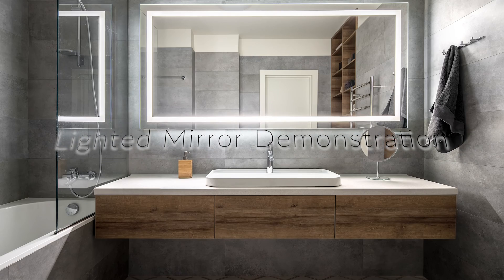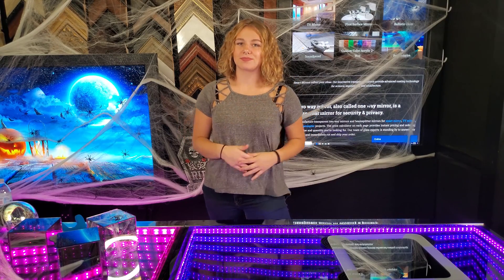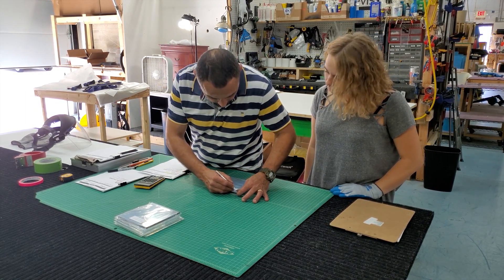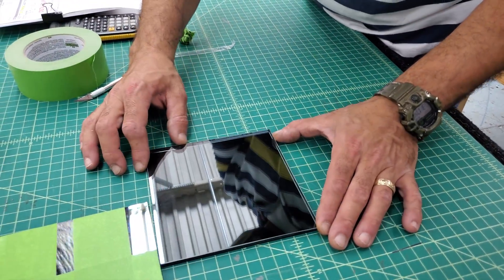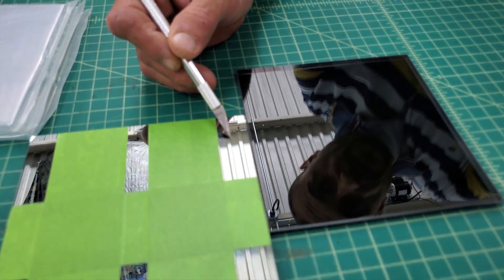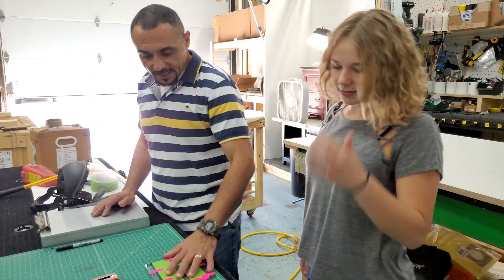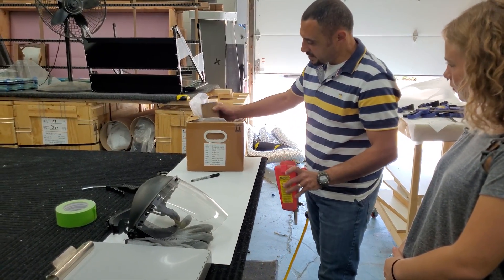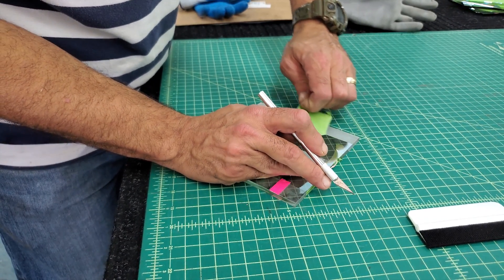How to Create a Lighted Smart Mirror | Sandblasting Demonstration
Hi Guys! Today, we are bringing you a super fun, interesting video for you!🤪 We are teaching you how to Sandblast a Mirror. Or maybe you've heard of it as a Lighted Mirror. We Sandblasted 3 different types of mirrors for you, Glass Smart Mirror, Dielectric, and Two Way Mirror. Both front and back, just so you can see the difference when we place a light source behind them. 💡

00:00 Introduction
0:46 Safety Gear
1:12 Sandblasting Expert
1:30 Picking out the Glass
1:50 What Types of Designs are Possible with Sandblasting
2:29 Masking certain areas of the Glass
3:13 How does Sandblasting Work?
3:20 Materials
3:43 How long is the Process?
5:50 What you will Need
6:20 Setting up the Sand Gun
6:37 Sandblasting
11:06 Does the coating ever come off?
11:24 The Finished Sandblasted Mirrors

Did you know you can frost either side of this Mirror to diffuse light coming through the Mirror?

If you sandblast the mirror side, it takes the mirror coating completely off of the mirror. That means the light will be super bright, making the mirror more functional rather than an ambient light.

This is great if you are going to use the mirror to get ready in front of it and apply makeup. Can you imagine?

If you sandblast the non-mirror side of a Glass Smart Mirror it has a similar effect - it still diffuses the light coming through the mirror. However, when the lights turn off… the frosted finish disappears behind the mirror.

You may need some industrial, super bright lights behind it if you plan to use it to get ready in front of.

If you are using a Stencil, I’d recommend to use one that has adhesive on one side so the material can’t get under it, and ruin your design.

★ LOCATION ★
Two Way Mirrors
5232 Airport Hwy Toledo OH 43615

All Products used to SandBlast:

Sandblast Gun

Aluminum Oxide

Exacto Knife

Handheld glass cutter

Handheld Sand Sponge

Safety Glasses

Circular Glass Cutter

Some of my favorite Stencils-
Love You to the Moon & Back